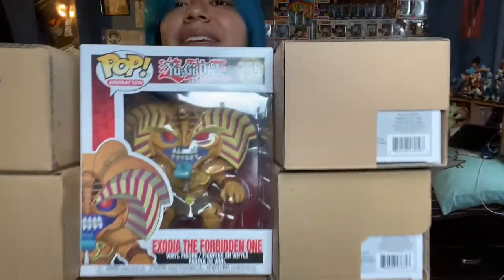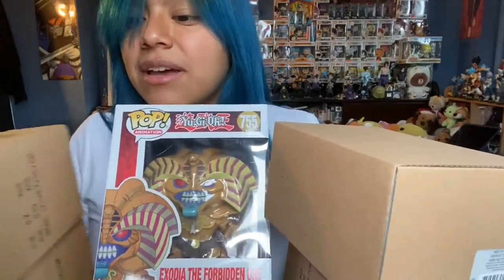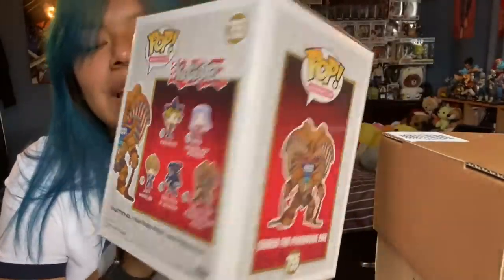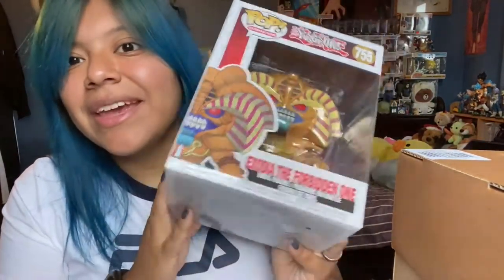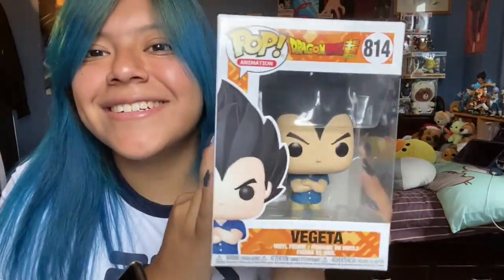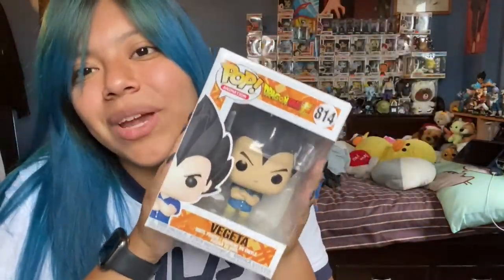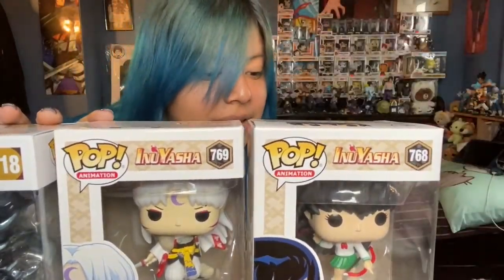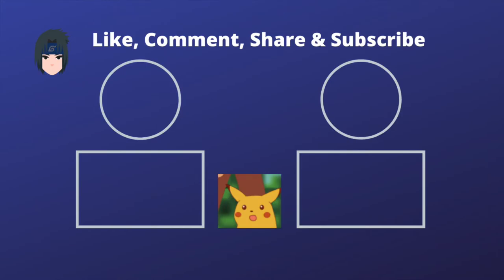Anime Funko Haul! | Inuyasha, YuGiOH!, DBSuper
Not as random this time :D